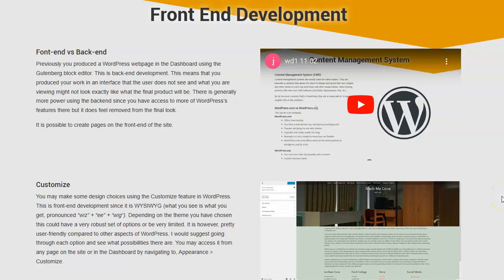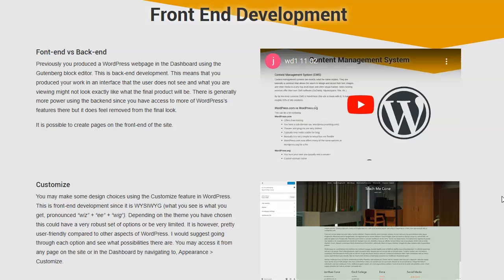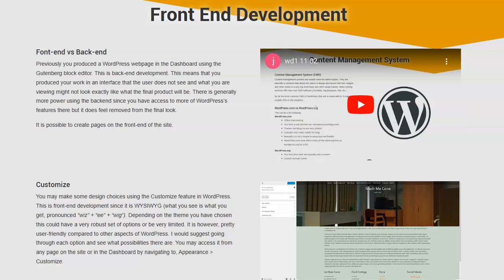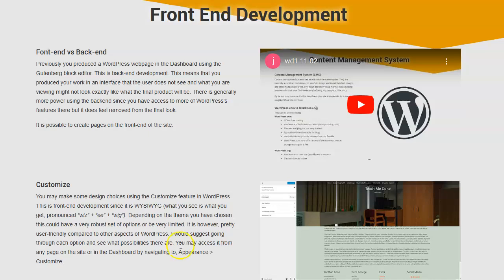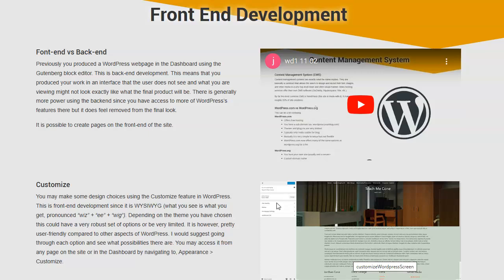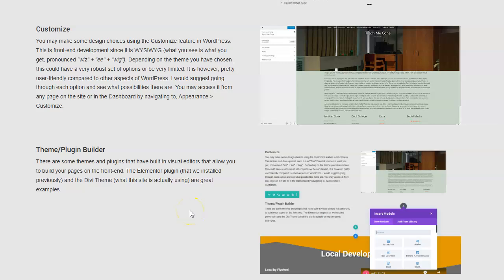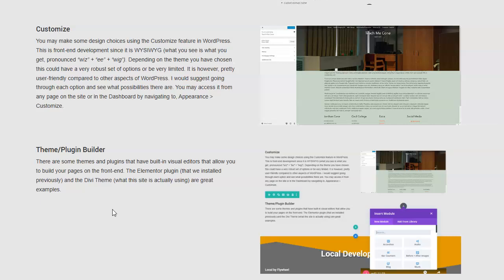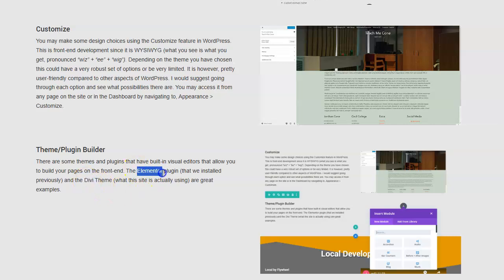wd1 12 02